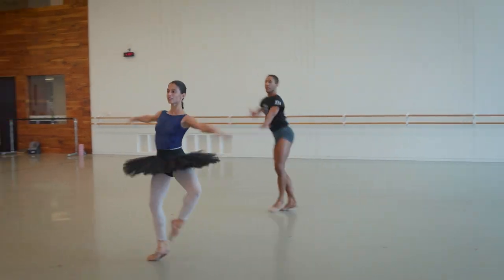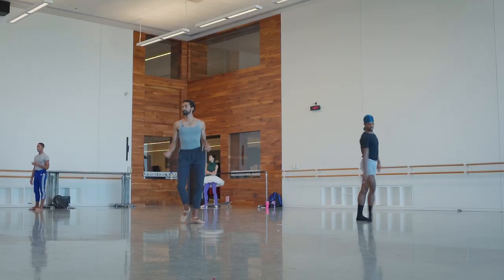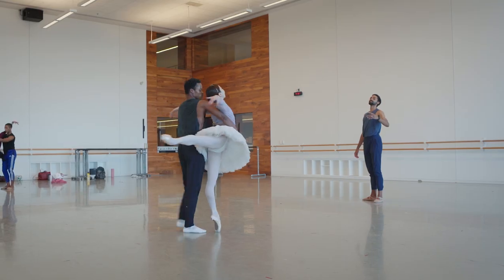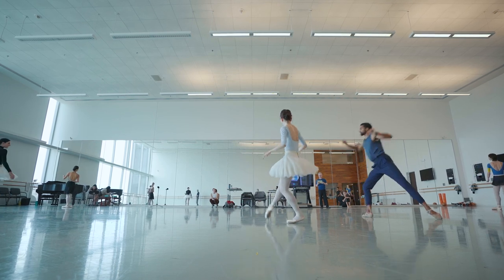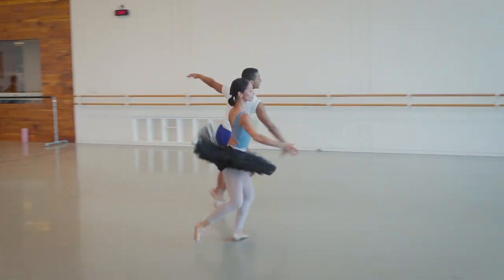Representation on & off stage in Silas Farley's Rococo Variations, Op. 33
As we get closer to the debut of Silas Farley's Rococo Variations, Op. 33, Harper Watters and Naazir Muhammad take you into the studios to talk about Silas' unique choreographic language, and why it's so meaningful to work with a Black choreographer in classical ballet.

Don't miss your chance to see this world premiere during the one-night-only Margaret Alkek Williams Jubilee of Dance on December 2 at 7:30 PM! Tickets are available now